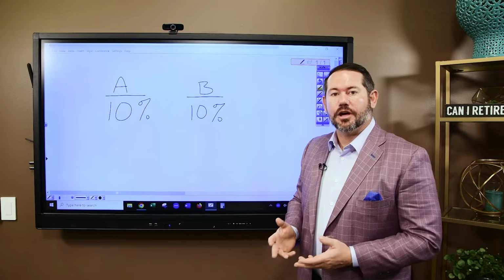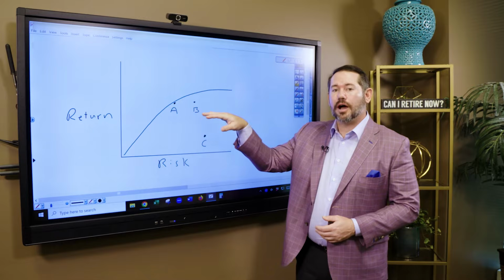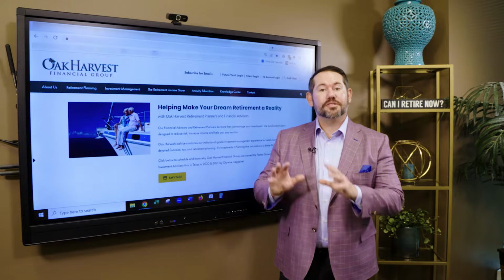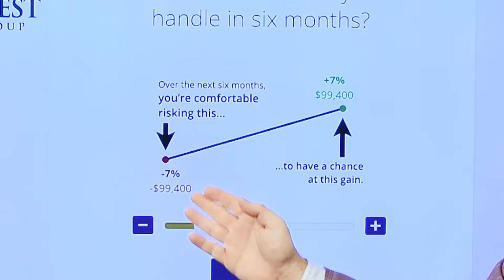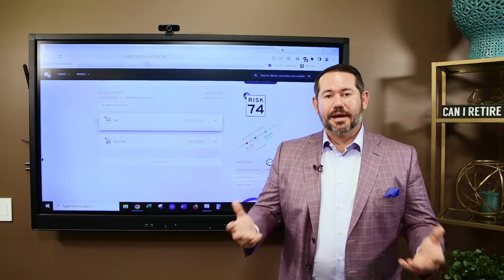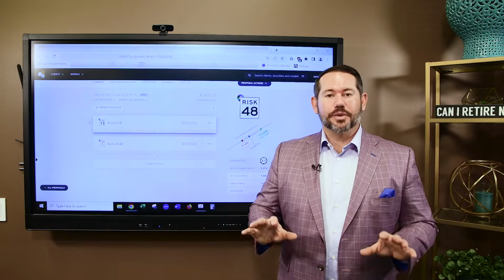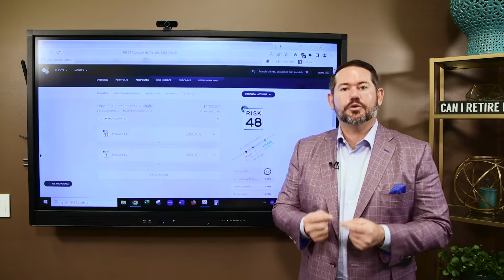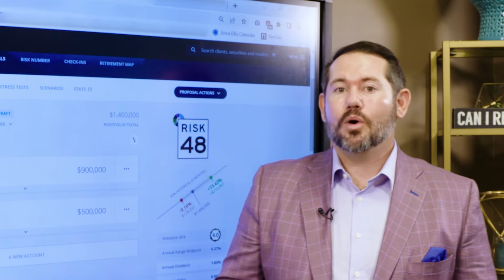Step 1 of Retirement Success Plan: Investment and Portfolio Analysis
How do you know if your retirement portfolio is ready to weather the ups and downs of the market over the next 20-40 years? What dollar amount are you willing to risk, and have you set up your portfolio in line with that willingness? This is where the Retirement Success Plan comes in. In this video, Troy Sharpe discusses the first step we take in Oak Harvest’s signature Retirement Success Plan - The Allocation Meeting, where we get to know you, your goals, and current asset allocations to help you plot a plan more in line with your retirement goals.

00:43 An Investment Return Scenario: Which One Would You Choose?
03:10 How Much Risk Are You Willing To Take?
04:09 What We Consider During Your First Visit
05:51 Our Plan for Market Volatility
08:18 Crafting Your Portfolio With Your Desired GPA
11:29 Why The Allocation Visit Is The Most Important First Step

Want to hear more about all the steps in our Retirement Success Plan? Check out this overview where we lay out our entire process

Do you need a Retirement Success Plan that goes beyond allocating funds to truly fit your needs? We can help you create a retirement life plan customized for your retirement vision and legacy.